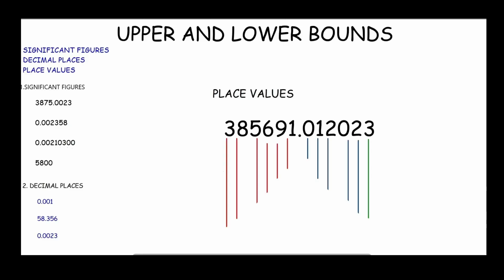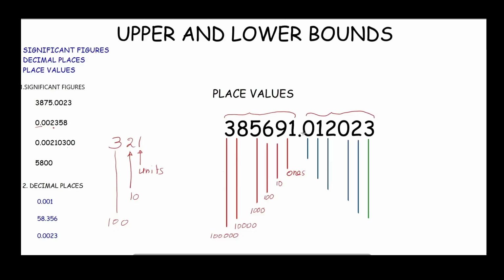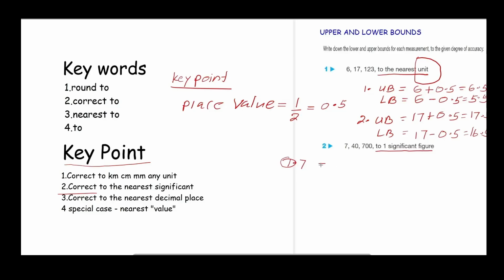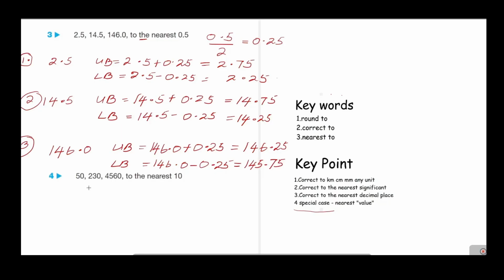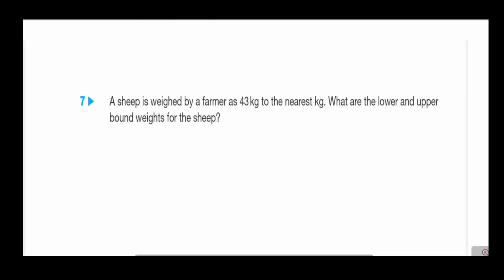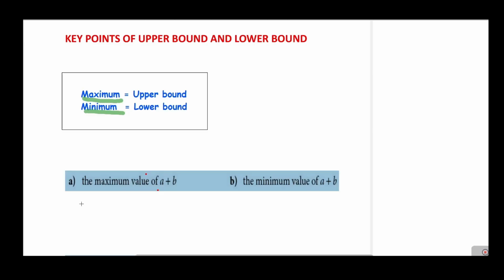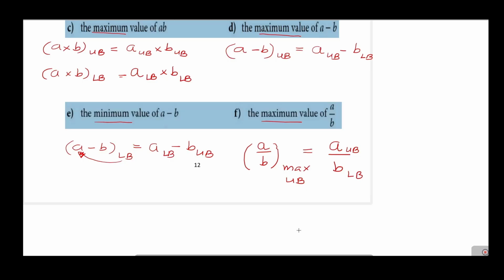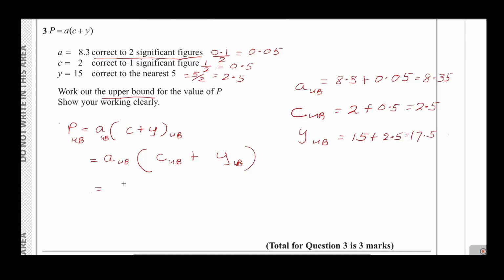Upper and Lower Bounds with Limits of Accuracy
Upper and Lower Bounds & Limits of Accuracy | GCSE / IGCSE Maths

In this lesson, we clearly explain Upper and Lower Bounds together with Limits of Accuracy in a simple, exam-focused way.

Before solving problems, we briefly revise the essential ideas of significant figures, decimal places, and place value — just enough to confidently move forward with bounds and accuracy questions.

In this video, you will learn:

• What limits of accuracy really mean
• How to find upper and lower bounds correctly
• How rounding affects final answers
• How to approach exam-style questions step by step

This lesson is perfect for students preparing for:

IGCSE Maths
GCSE Maths
Edexcel Maths
Cambridge Maths
A-Level Foundation Topics
SAT Maths Preparation

If you’ve ever been confused about rounding, accuracy, or how examiners expect answers in bounds questions, this video will make it clear.